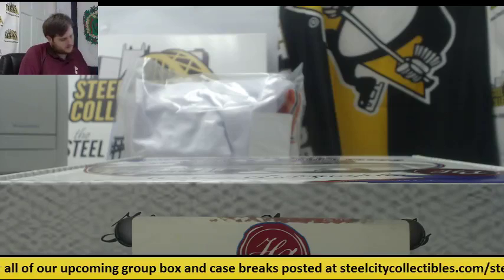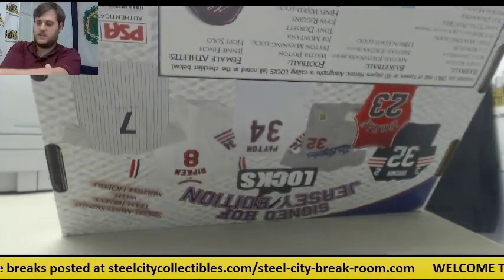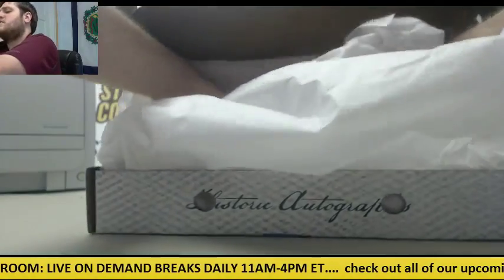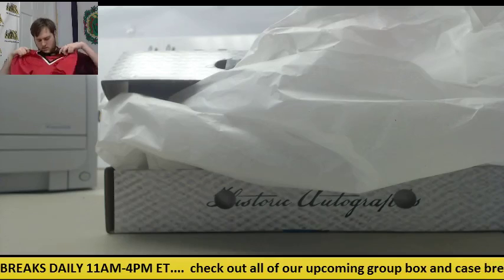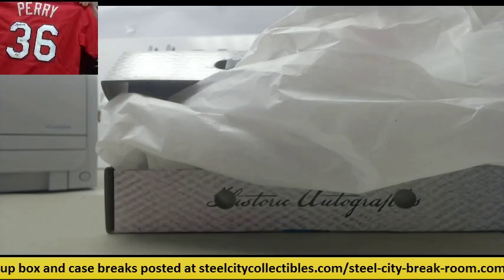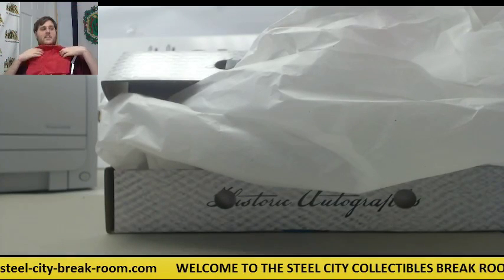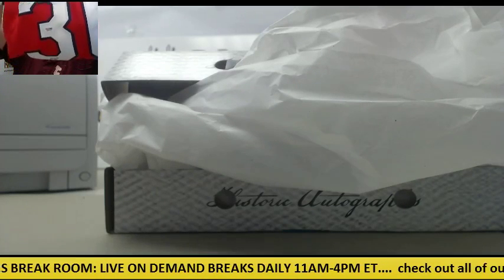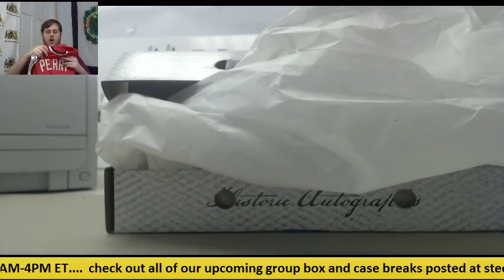Ben- 2015 Historic Autos Signed Hof Jersey Live Break